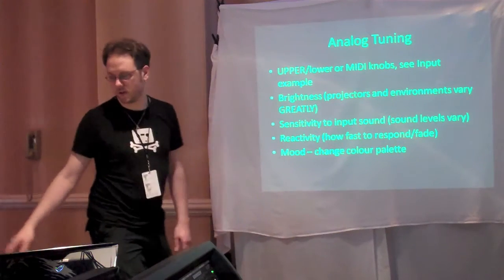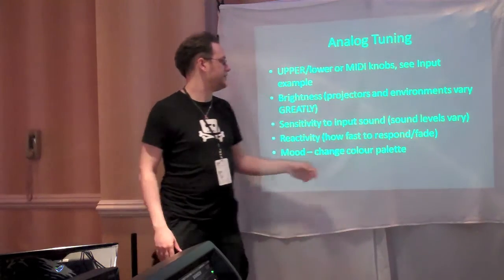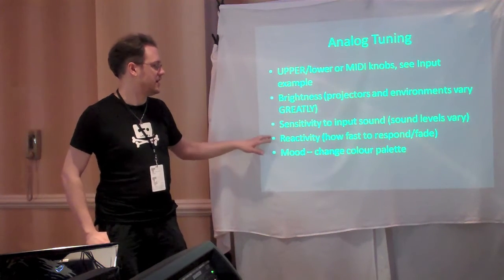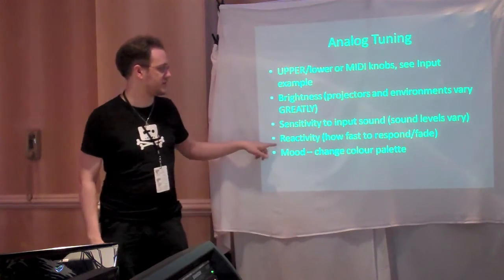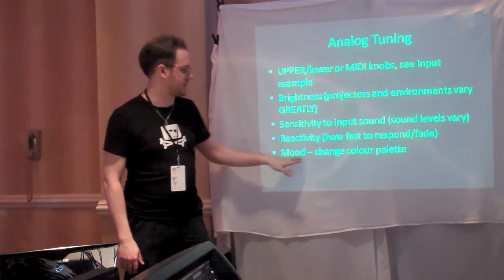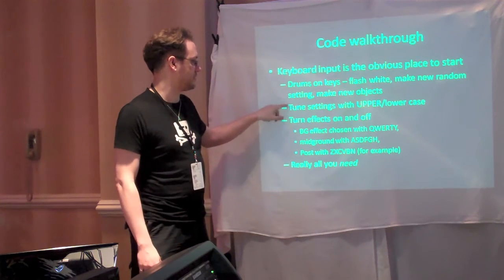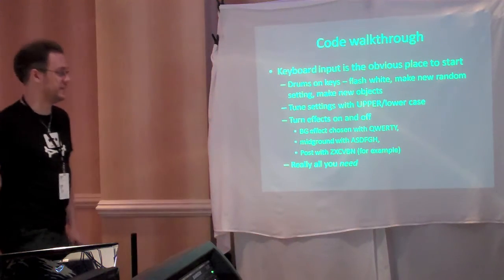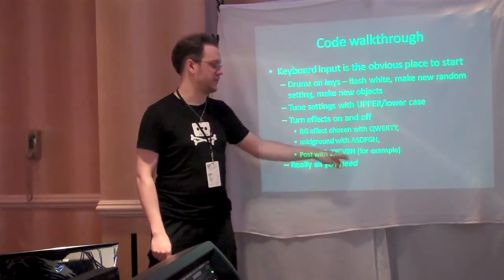Proce55ing - 3 - Performance [2/3]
Tim "Guybrush" Cowley presenting at Notacon/Blockparty 2010 on Proce55ing.